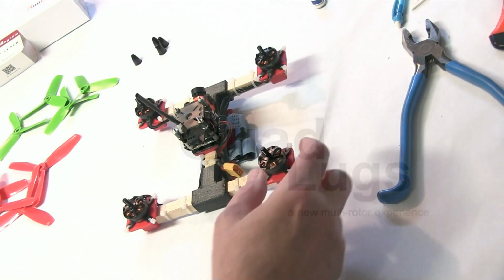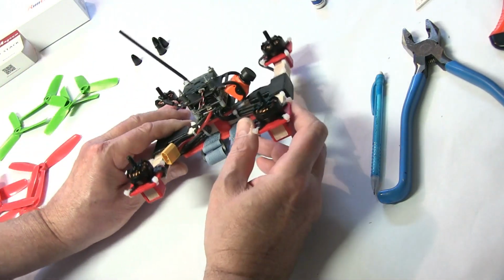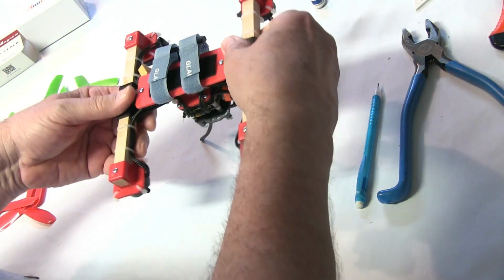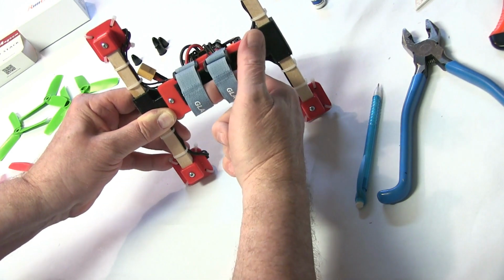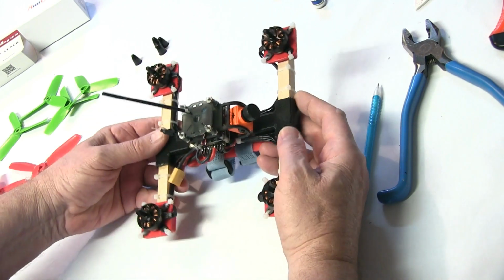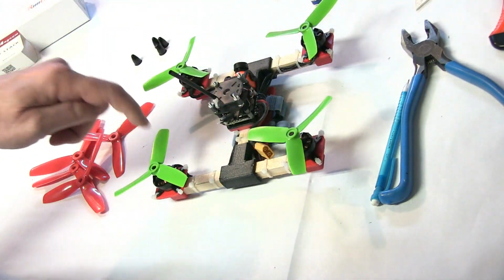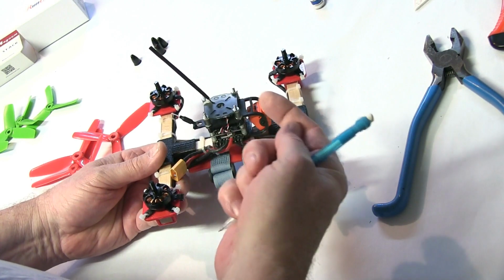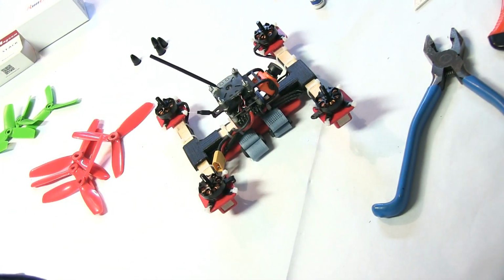QuadLugs - HRail finishing touches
almost ready to fly - that's next